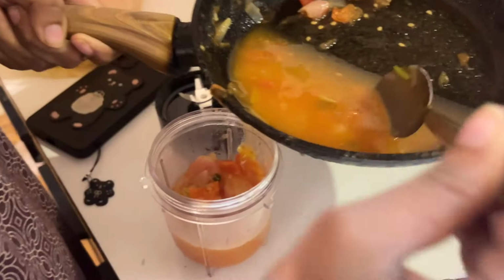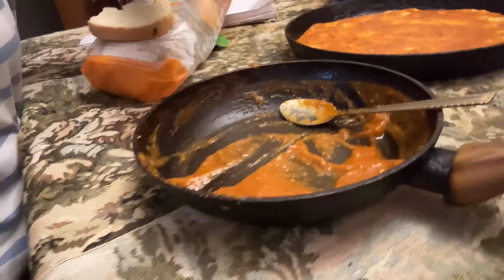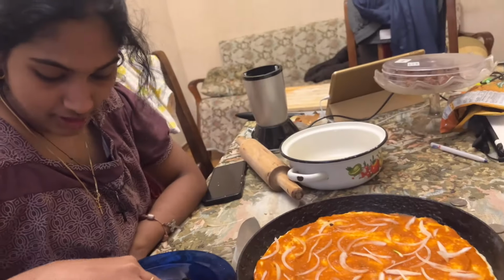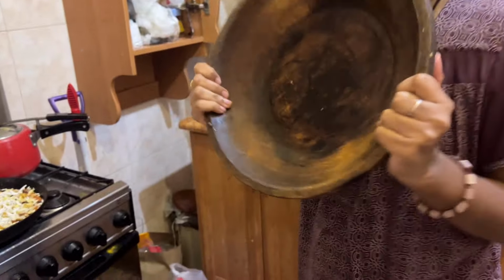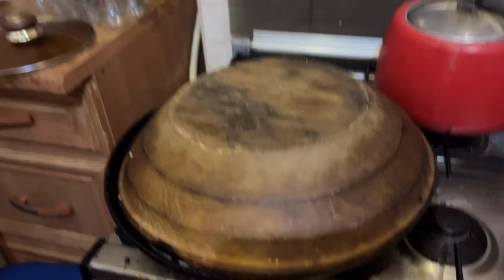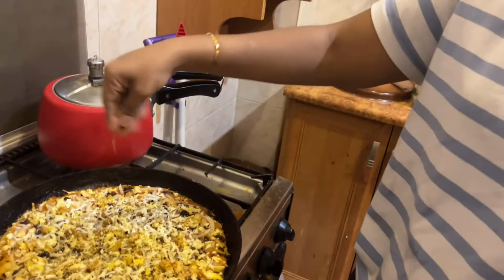Making Pizza 🍕Dance Practice💃🏻 Fun Time with Bunny and Mike 🐰🐶